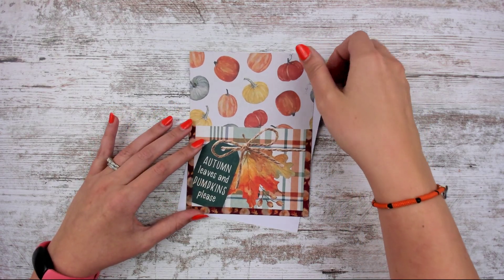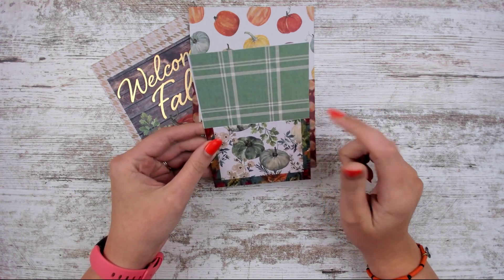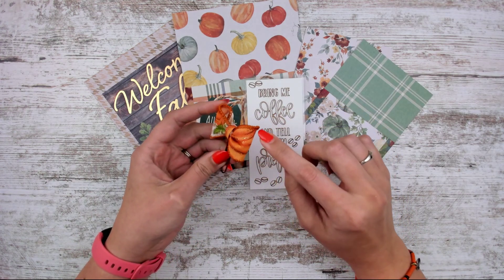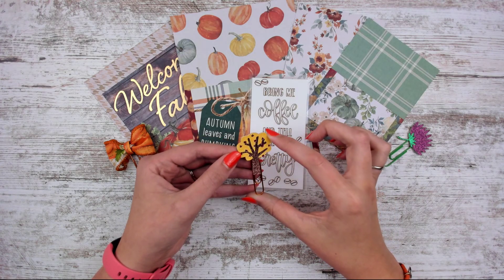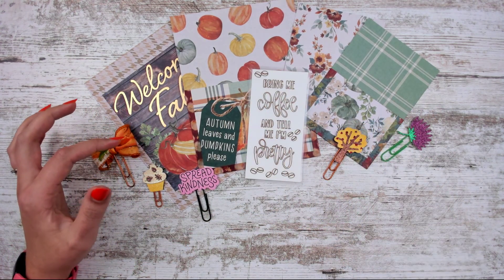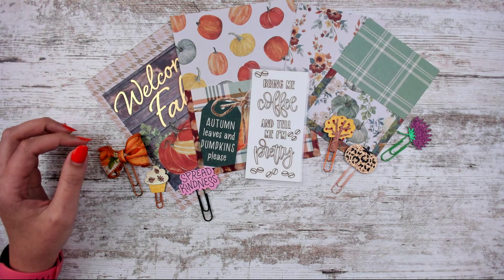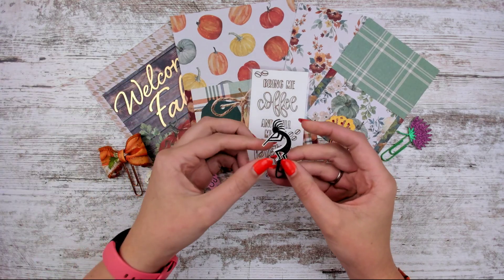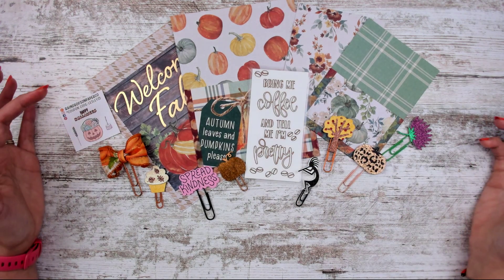Etsy New Releases || October 22, 2021 || Runwithcraftscissors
This week has some fun fall clips and a clip that is close to my heart.  Sorry if I get a little to emotional for you, but you guys know sometimes I cry in my videos.  I am just a human acting human haha!

🎥 How I make videos:
Camera Arm